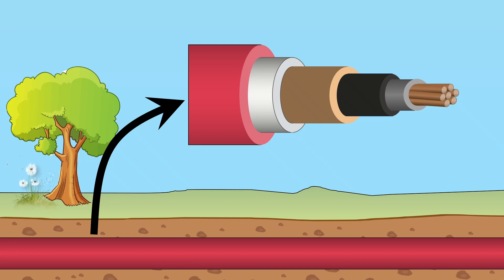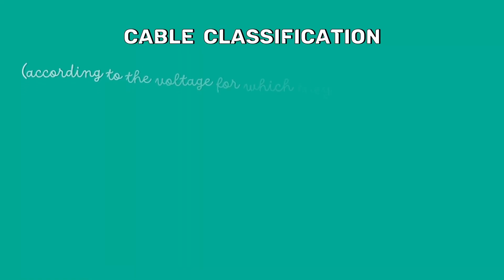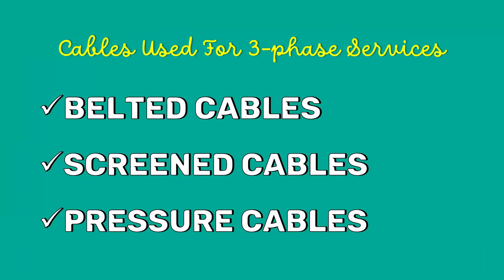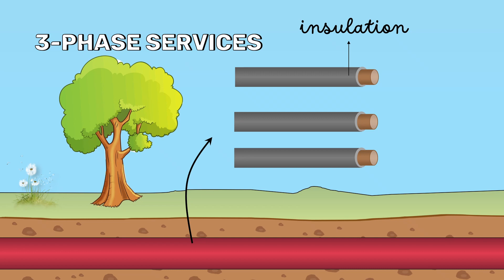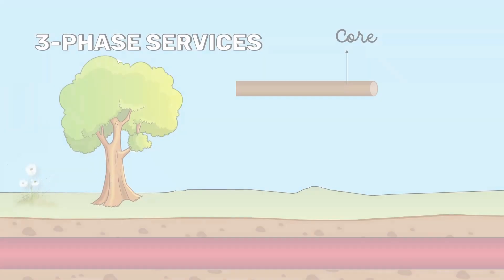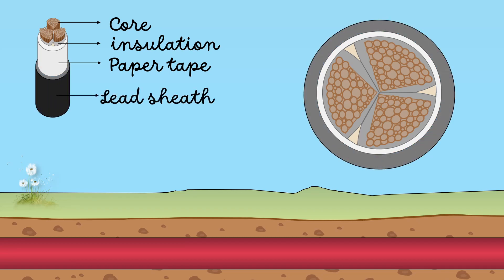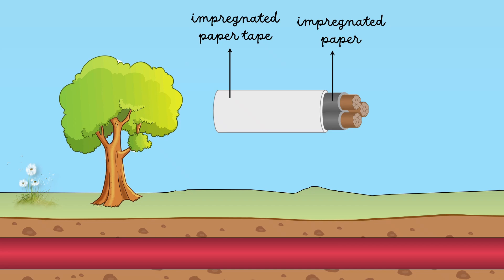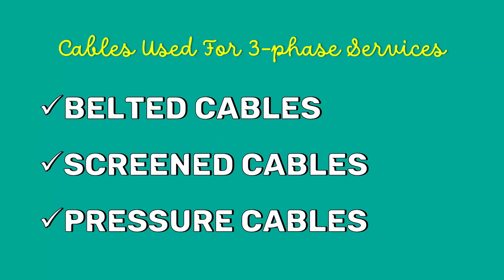Cables for 3-Phase Service - Belted Cables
This video explains the 3-phase belted cables. Belted cables are used for voltages up to 11 kV, but in extraordinary cases, their use may be extended up to 22 kV.

Chapters:

00:00  Intro
00:00  Cable classification – according to voltage
00:00  Construction of belted cables
00:00  Why can’t we use belted cables for high voltages?